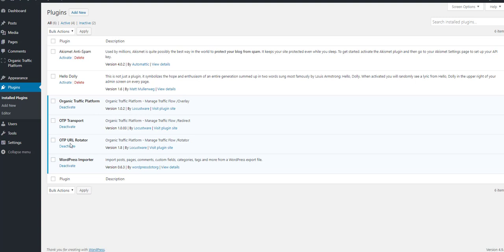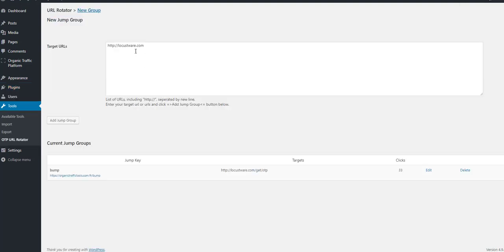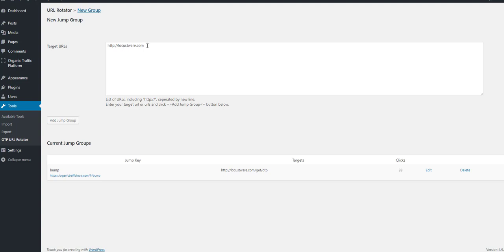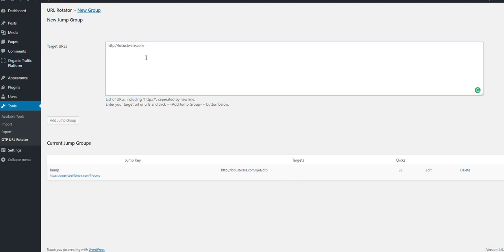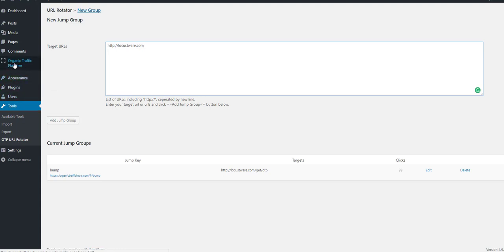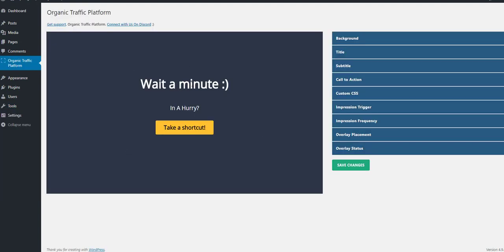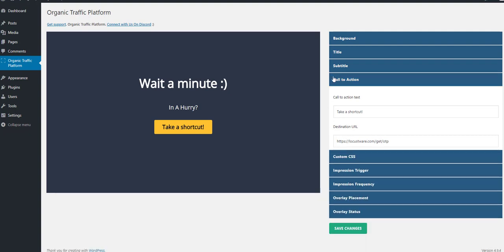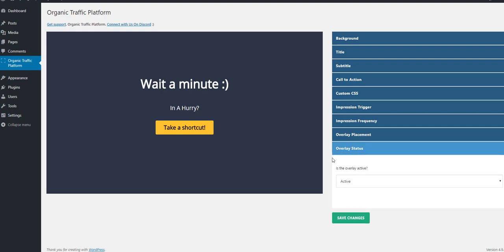otp wp walkthrough